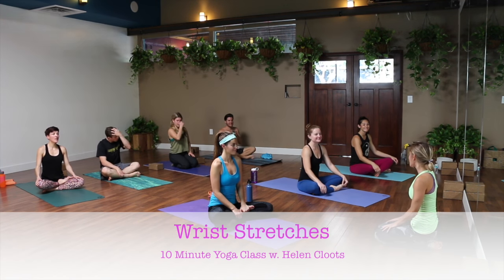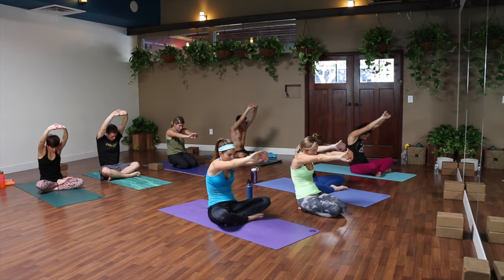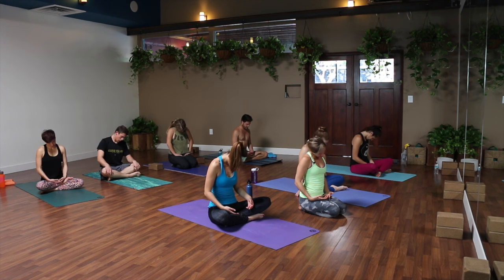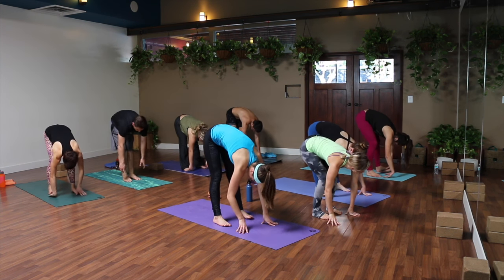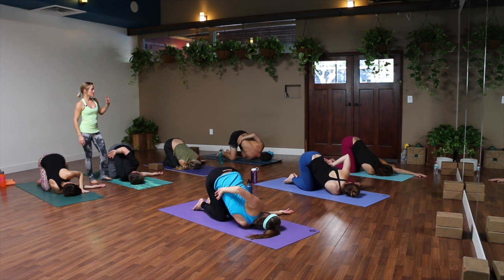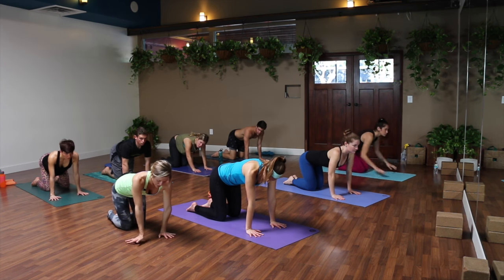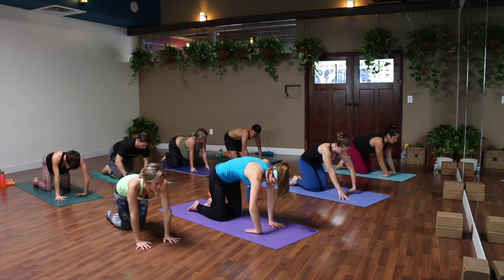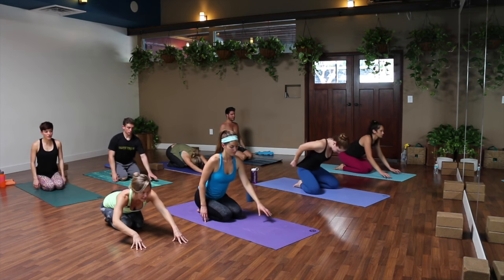11 Minute Yoga Class - Wrist Stretch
In this mini class we focus on poses and stretches to relieve tension and tightness in our wrists, arms, and shoulders.

This is a great class to do when you need a little break, if you work at a desk typing, or after an intense yoga practice.